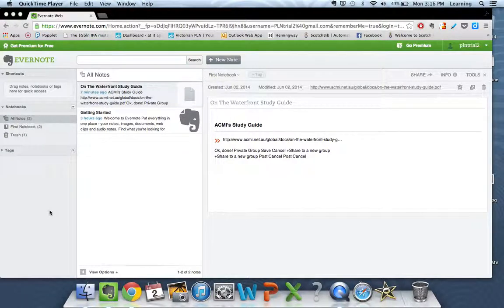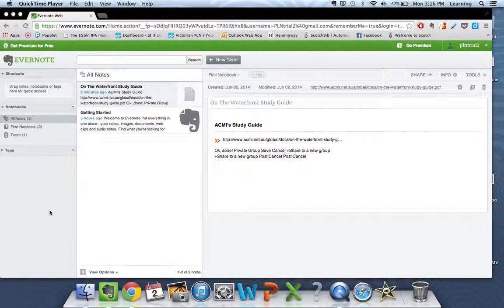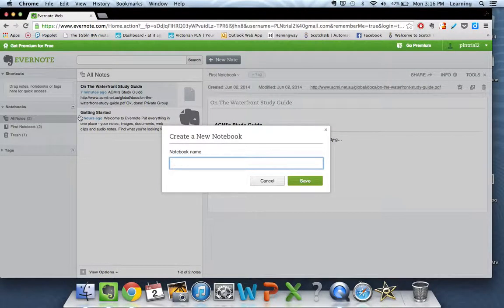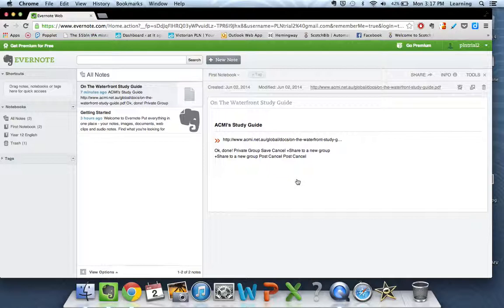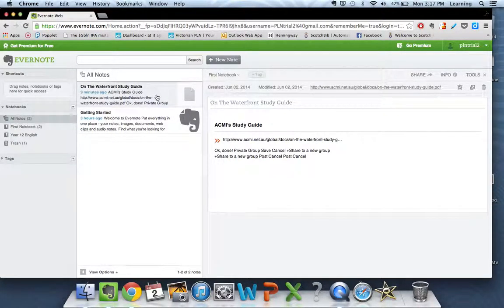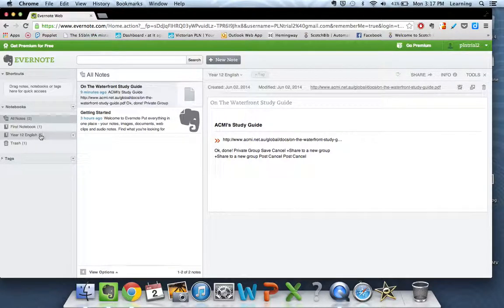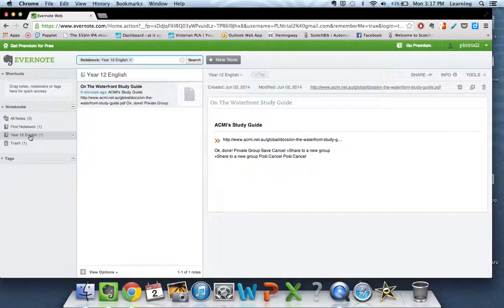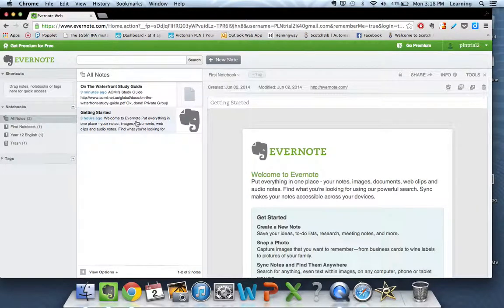Evernote - Using Notebooks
A short tutorial for vicPN participants demonstrating how to create notebooks in Evernote and how to move a note into a notebook.